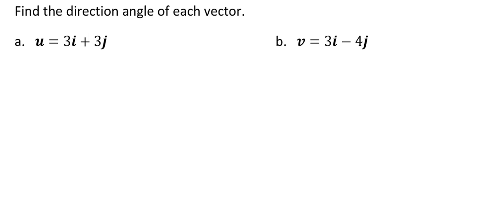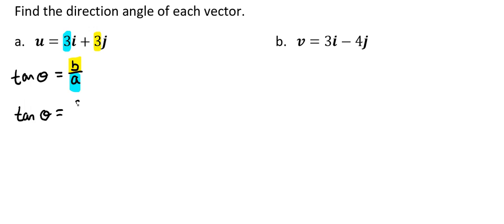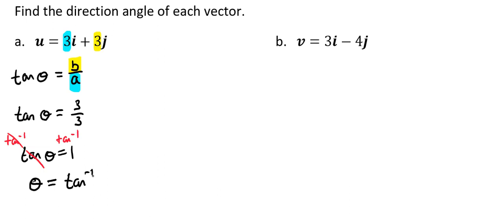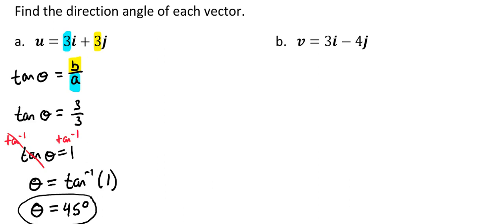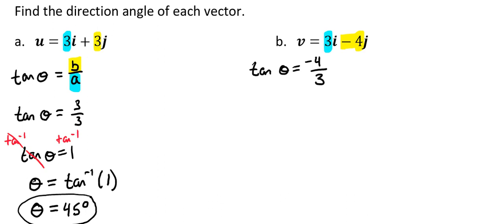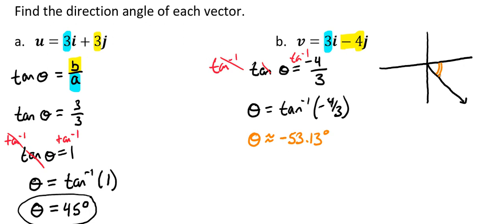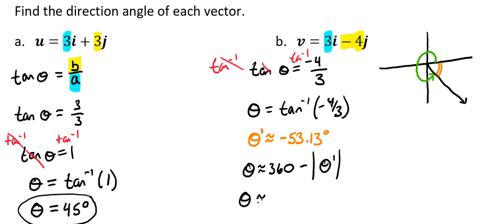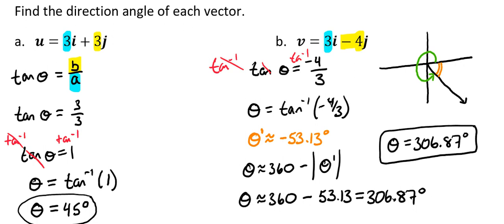Finding Direction Angles of Vectors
This video walks you through how to dine the direction angle of a vector using two examples.